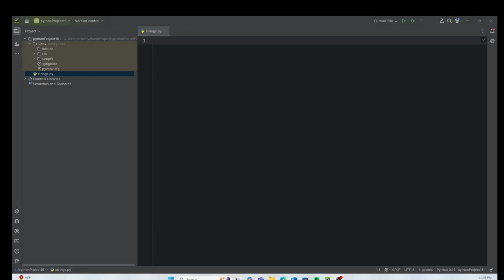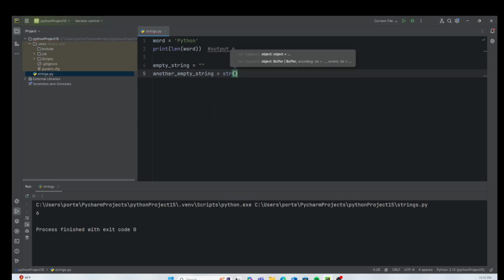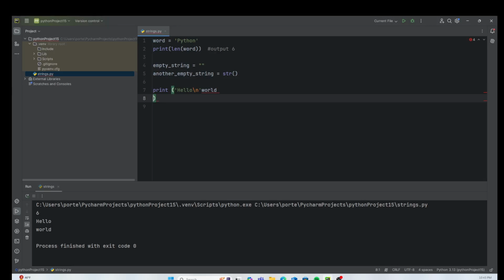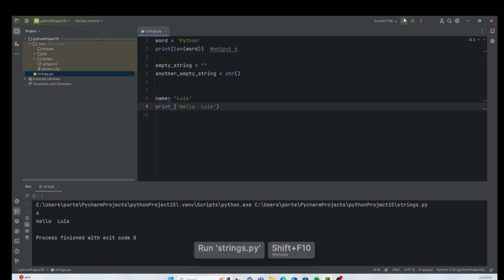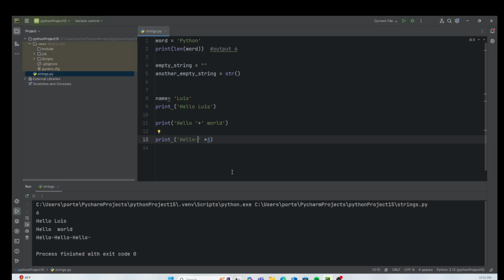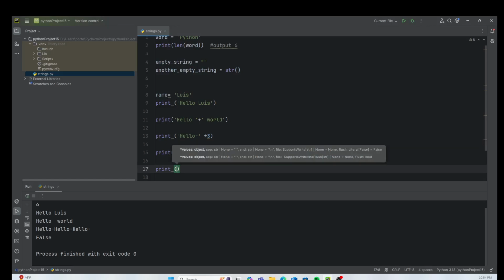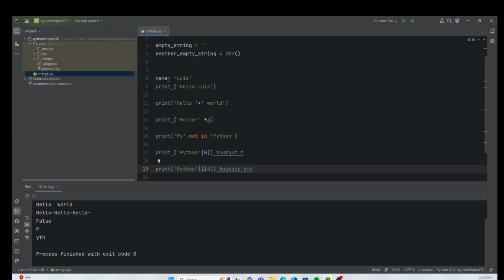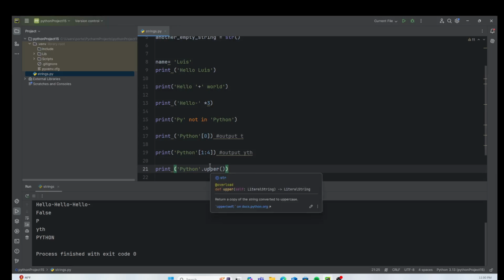Python using PyCharm lesson 4 using strings in Python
counting numbers of characters using len, creating empty strings, string concatenation, string reputation operator, membership operators --in and not in accessing individual characters in a string, slicing strings, everything in python is an object.